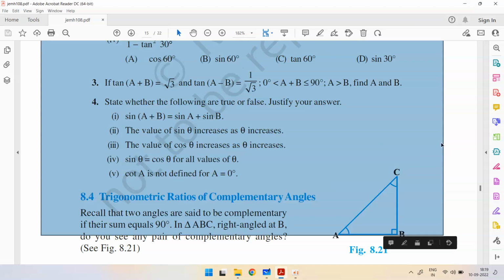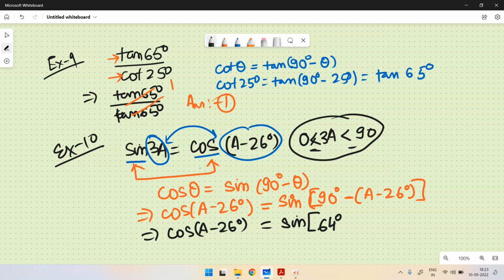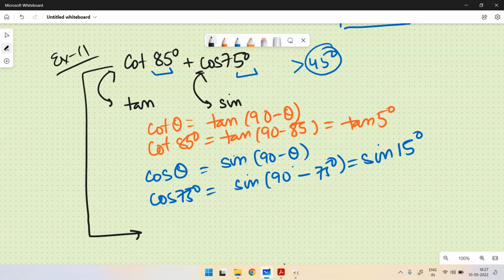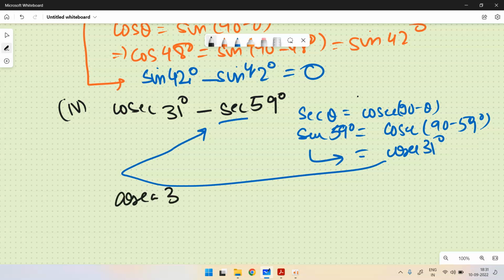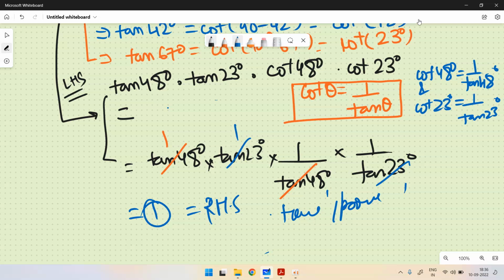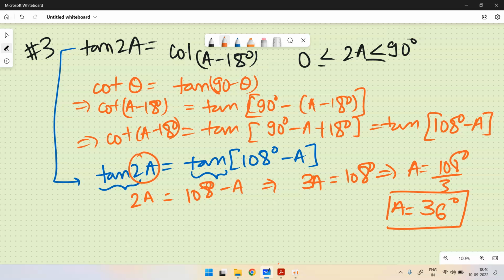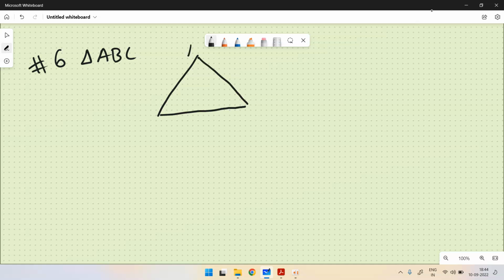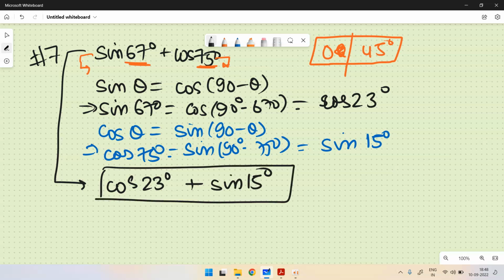TRIGNOMETRY PART 4